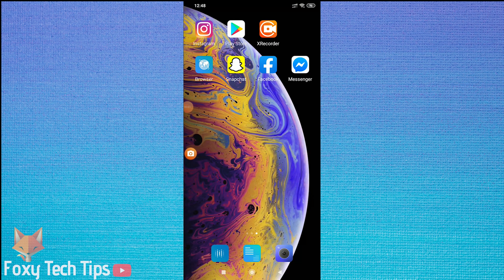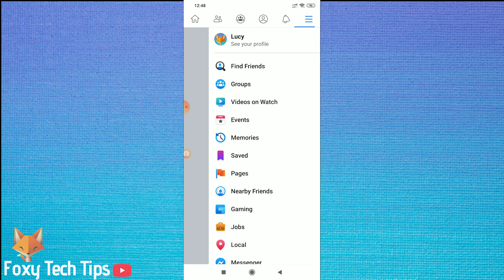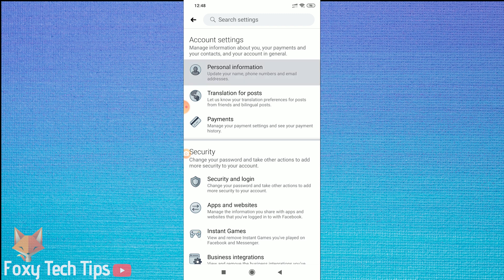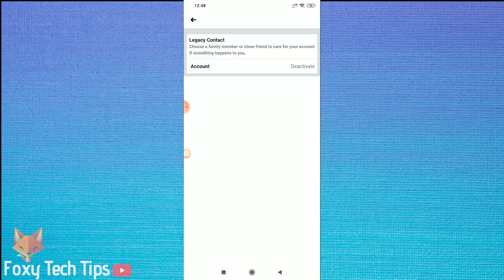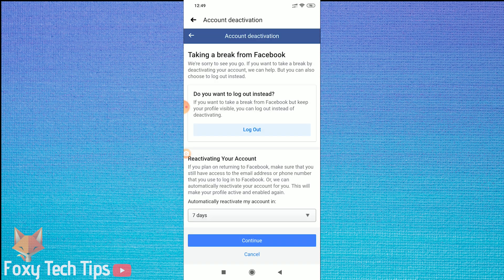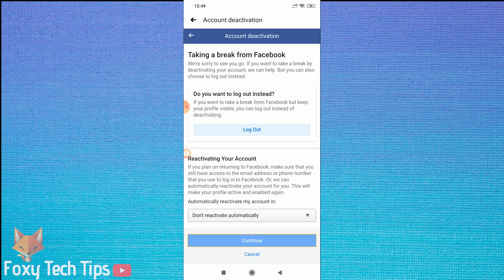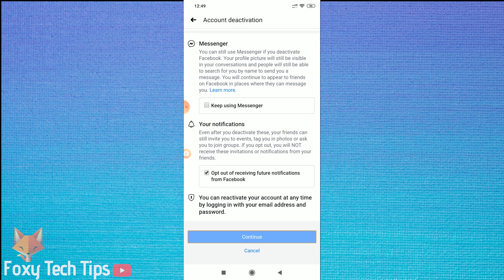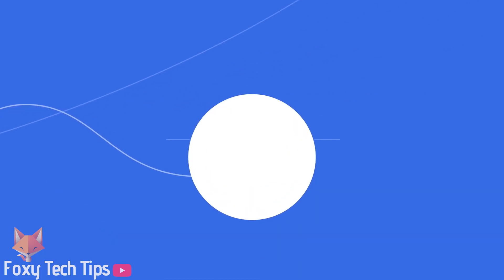How To Temporarily Deactivate Facebook Account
Easy to follow tutorial on deactivating your Facebook account temporarily, This is different from deleting your account which will permanently remove all your data From Facebook. You can deactivate your account for an amount of time of your choice instead.

Steps:

- Open up the Facebook app and then tap on the menu hamburger button at the top right of the screen.

- Now scroll down and tap on settings and privacy and then tap on settings.

- Now tap on personal information.

- Choose the option at the very bottom of the list; Manage Account.

- You can now tap the deactivate button.

- You will need to enter your password to continue.

- Give a reason for the deactivation of your account.

- You can choose a time frame that your account will be deactivated for and it will reactivate after the chosen time period, or you can choose for it to not reactivate automatically.

- Tap continue and on the next page, you can decide whether you want to keep using Messenger or if you’d like that to be disabled too. You can also opt-out of all notifications from Facebook during this period.

- Tap continue one more time and the deactivation of your account will complete. Your account and profile will now be deactivated until you login again.